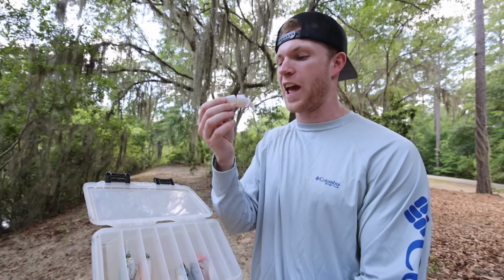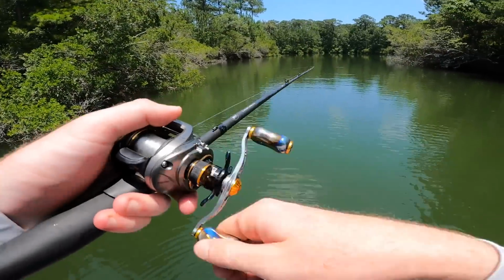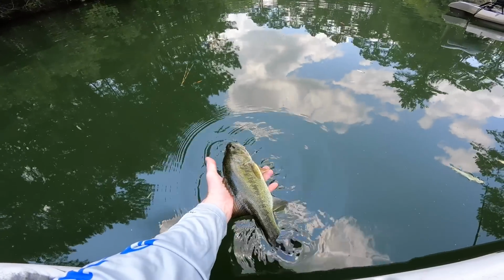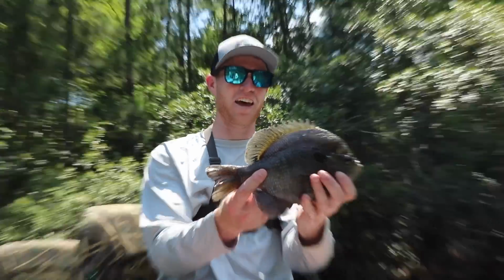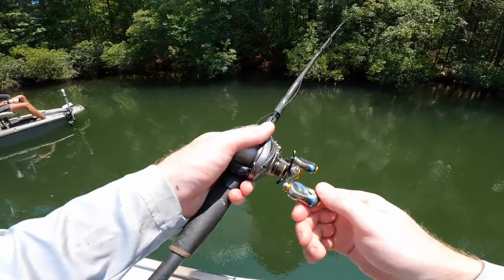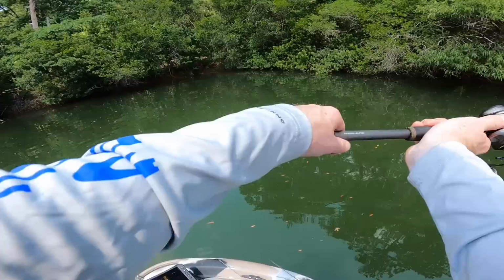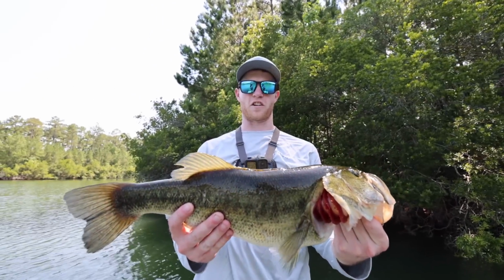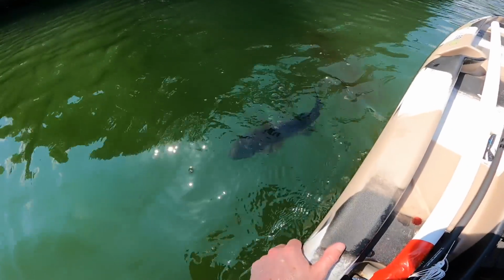You NEED to fish with THIS LURE RIGHT NOW!!! (Best Summer Bass Lure)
This bass lure is one of the best summer bass lures! It may even be the best summer bass lure! If you enjoyed this video please LIKE, COMMENT, and SUBSCRIBE if you want to see more fishing videos, bass fishing videos, best summer bass lures, and pond bass fishing in the future!

LURES I USED IN THIS VIDEO:
All Mach Bait Lures - Exclusively sold in Dick's Sporting Goods